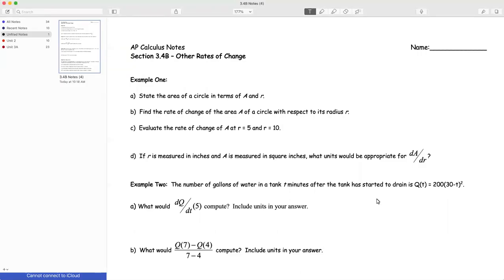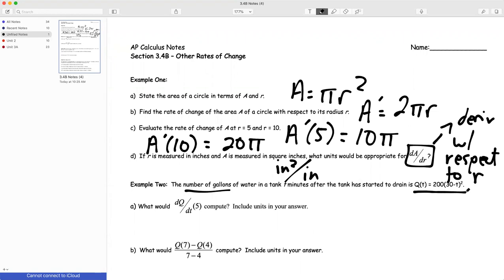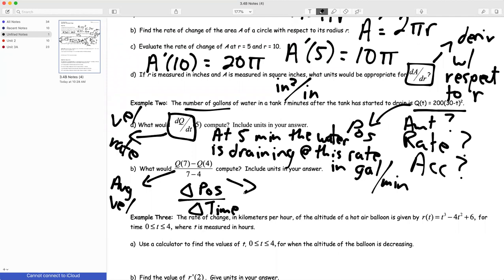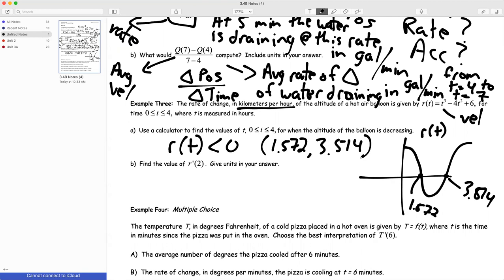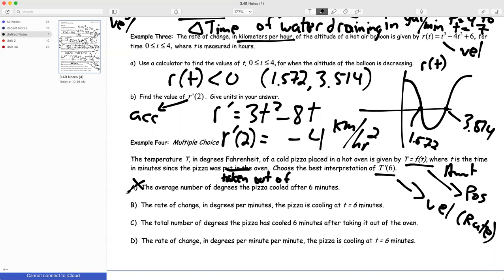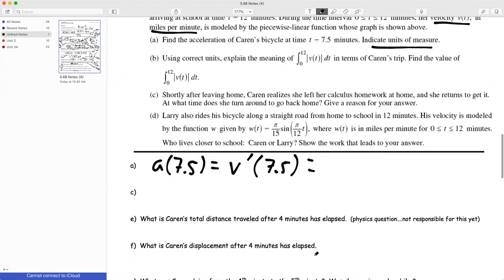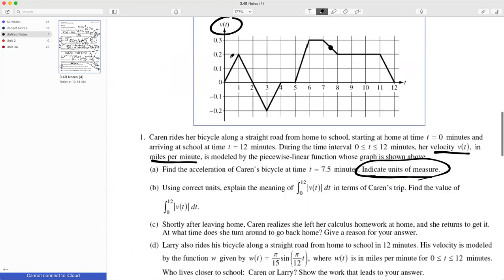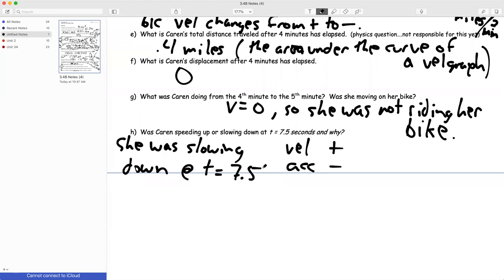Video 3 4B Notes